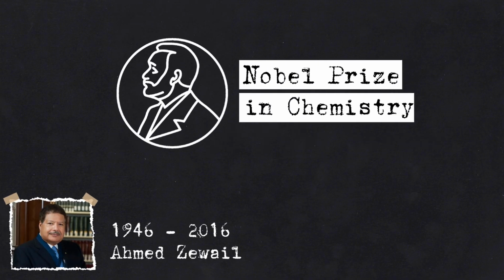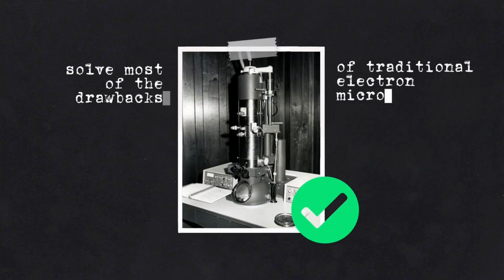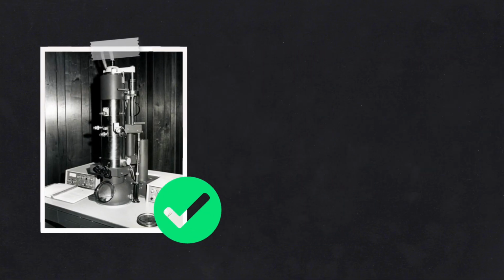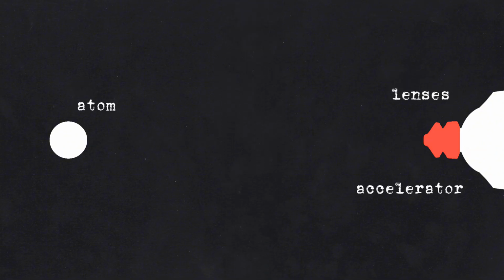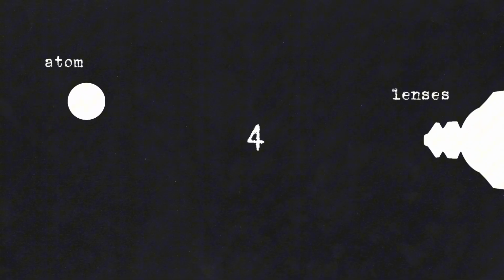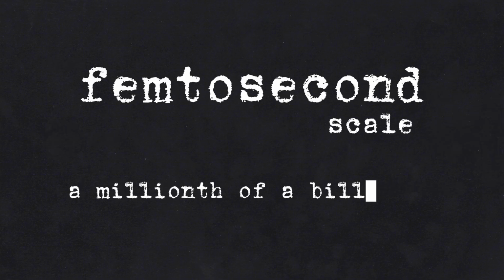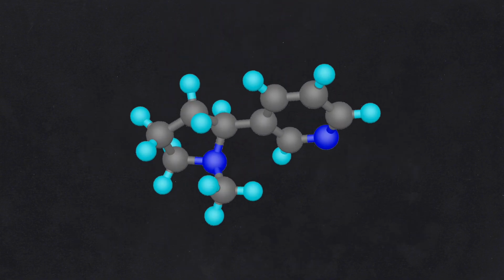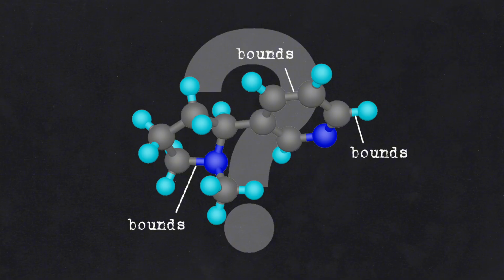How Scientists Captured the Atom ?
Atomic model | How Scientists Captured the Atom ?

Discover the fascinating journey of the atom — from ancient theories to quantum mechanics. Learn how scientists used electron microscopes, scanning tunneling microscopes, and femtochemistry to capture the first real images of atoms and even watch chemical reactions in real time. Perfect for fans of science, physics, and technology!

In this video :

00:00 - Intro
00:31 - A brief history
01:41 - Quantum mechanics
02:58 - How did we photograph the atom
04:37 - The electron microscope
06:05 - The quantum field
06:45 - Quarks
07:13 - The conclusion

In this video, we will explore:
-The journey of the atomic model, from ancient Greece to quantum mechanics.
-How scientists invented tools like the electron microscope and scanning tunneling microscope to see atoms.
-how scientists captured the first real image of an atom.